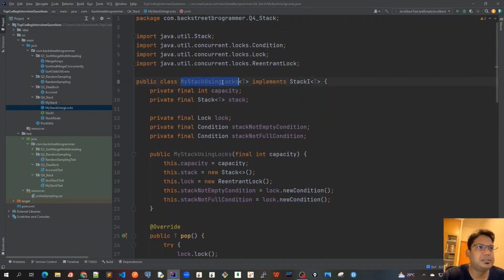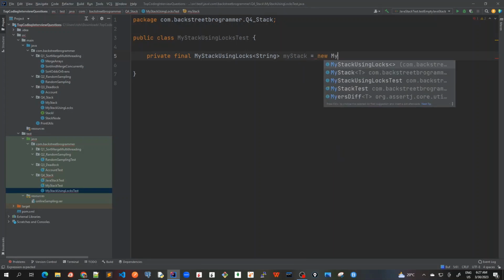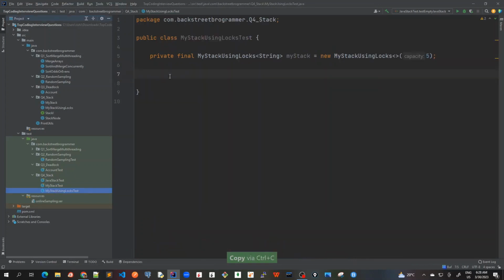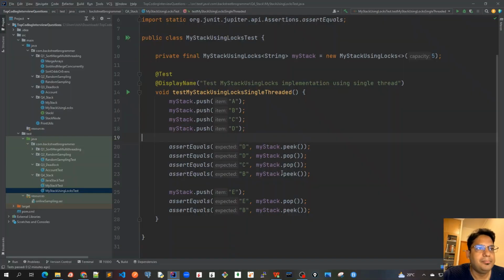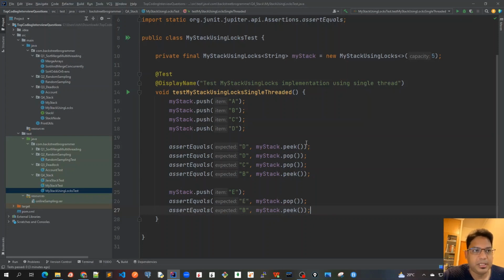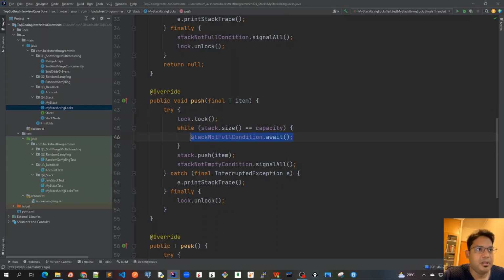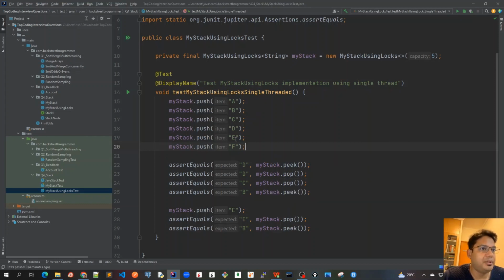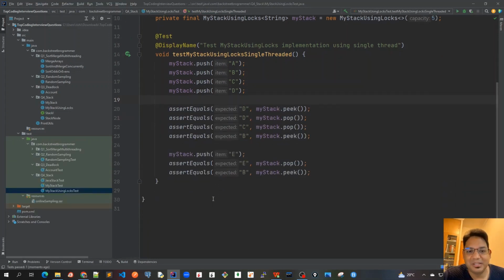23 - Stack implementation using Locks - Follow Up 2 - SOLUTION - Unit Test Code Demo 1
SOLUTION: Stack implementation using Locks - Follow Up 2 - Unit Test Code Demo 1
A stack is a linear data structure that follows the LIFO - Last-In, First-Out principle. That means the objects can be inserted or removed only at one end of it, also called a top. Last object inserted will be the first object to get.

Implement a stack in Java without using any standard Java Collections.

Following 3 methods should be implemented from the StackI interface.

public interface StackI |T| {
    T pop();
    void push(T item);
    T peek();

Implement a stack in Java using Java collections.

Implement a bounded concurrent stack in Java using locks.

Implement a concurrent stack in Java using CAS (Atomic classes in Java).

This solution is based on Treiber stack algorithm.